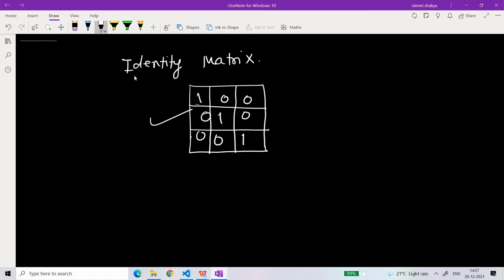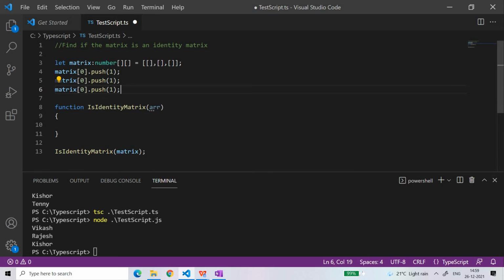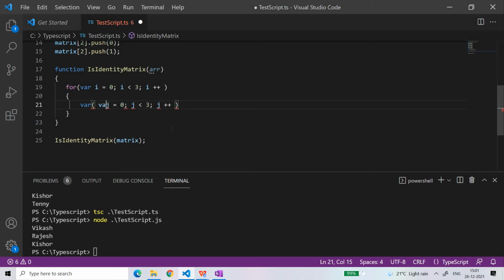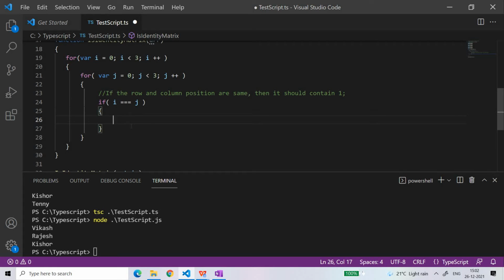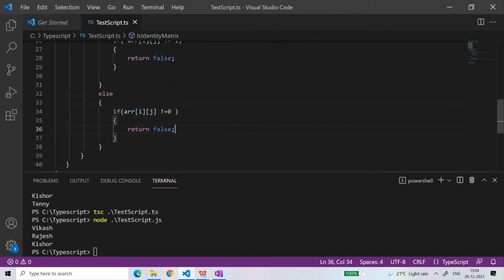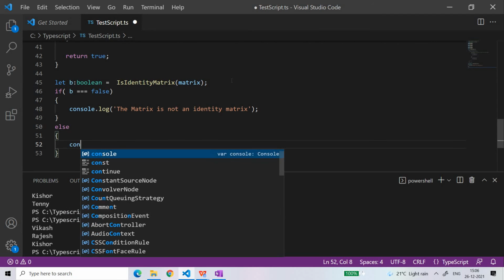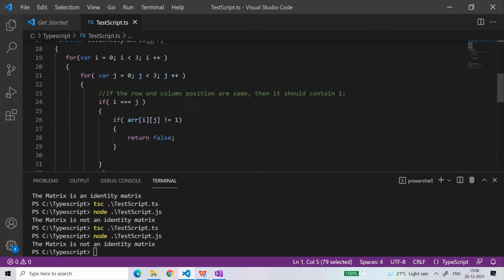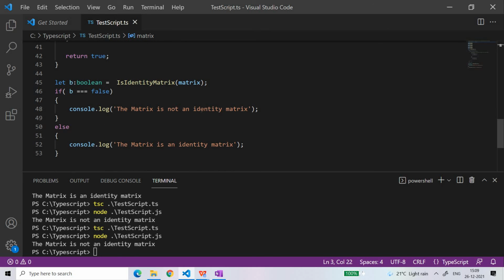Typescript Part 19 || Array Part 7 Identity Matrix || English || By Vikash Shakya